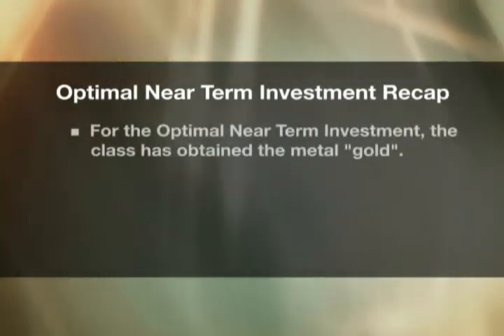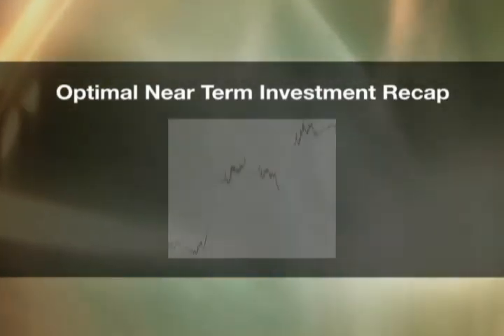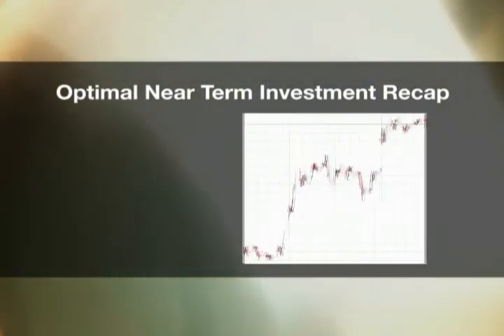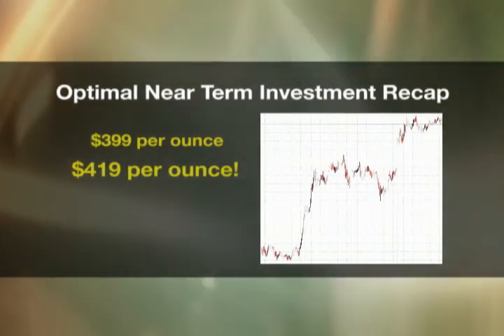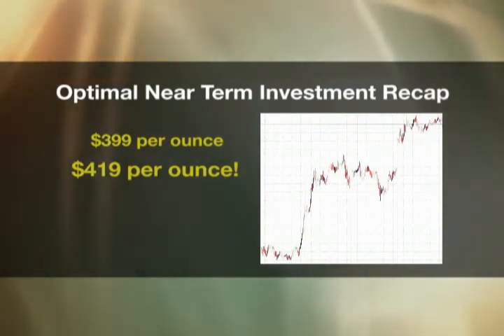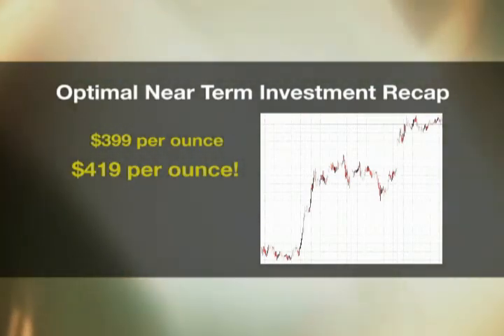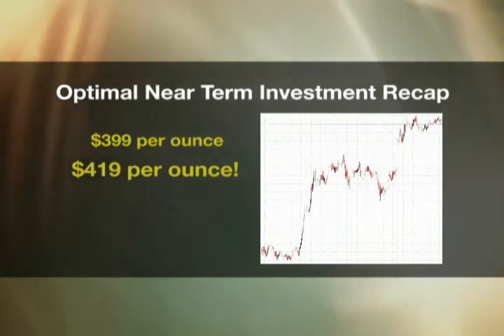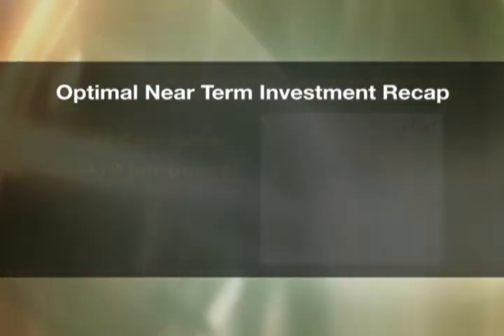Remote Viewing Optimal Investments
A rare look into a LIVE Remote Viewing class featuring Major Ed Dames as his class uses RV to determine the most optimal short term investment. The class nails the target with incredible accuracy. Now this skill is available to anyone with the 4-DVD Learn Remote Viewing home course